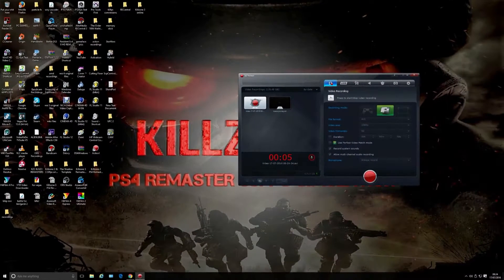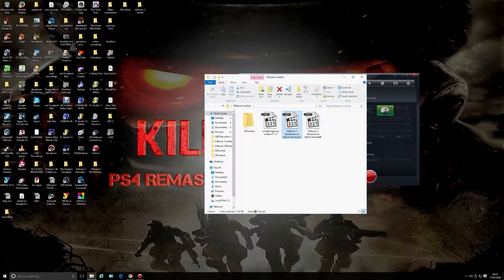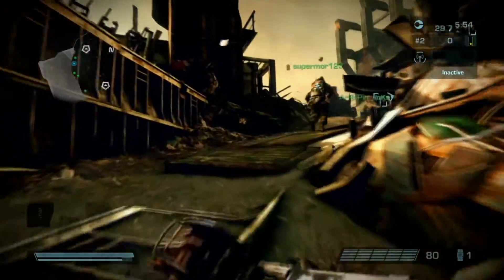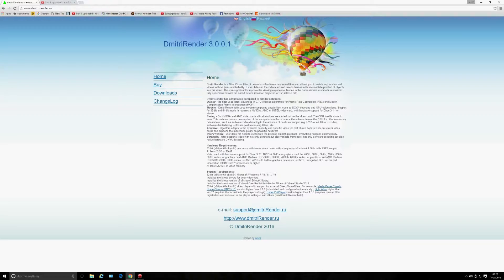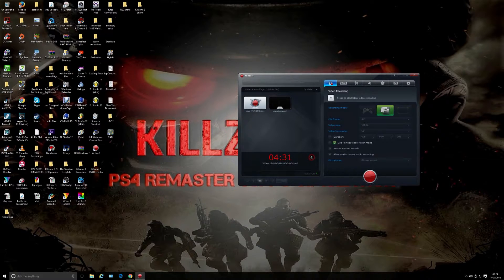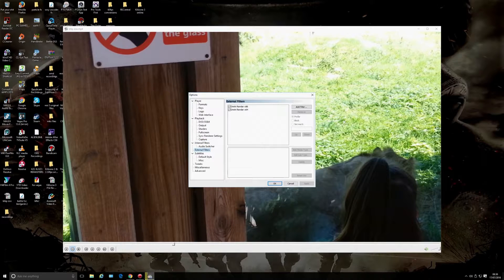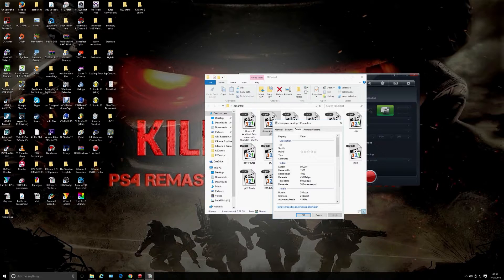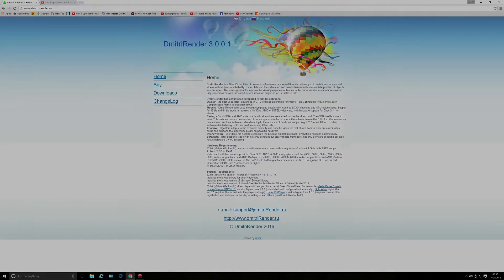Video Interpolation with Dmitri Render 30fps to 60fps conversion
Ever wanted to view 30fps to 60fps conversions without waiting untill your conversion has rendered?
Now you can with Dmitri Render.